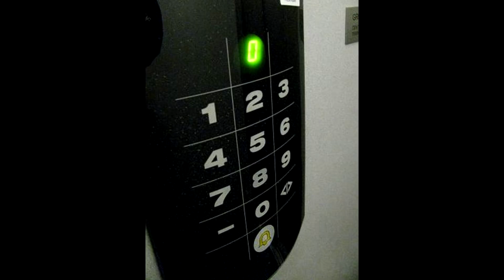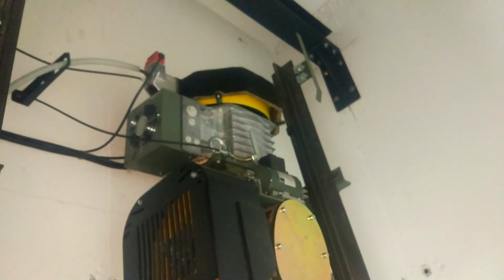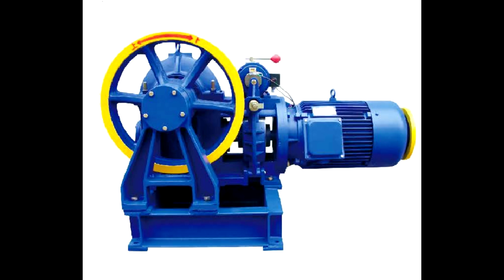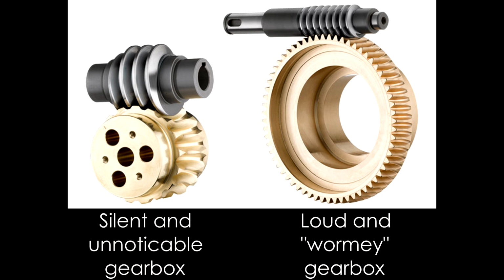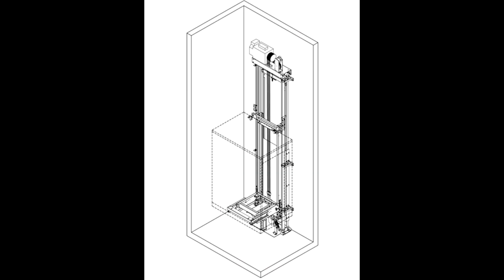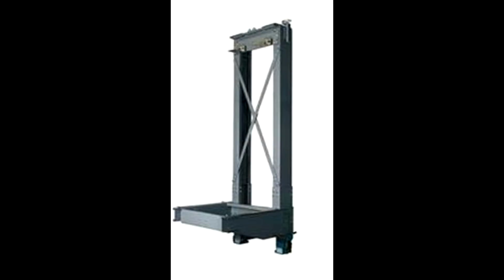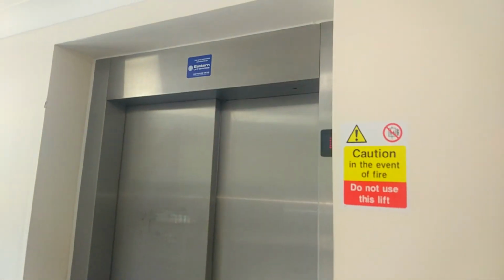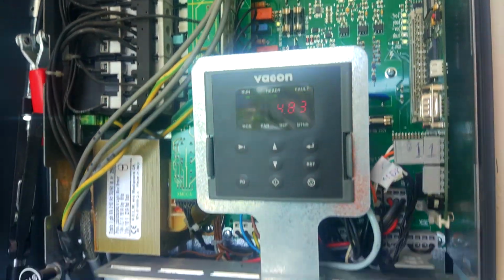Detailed look at Schindler Smart